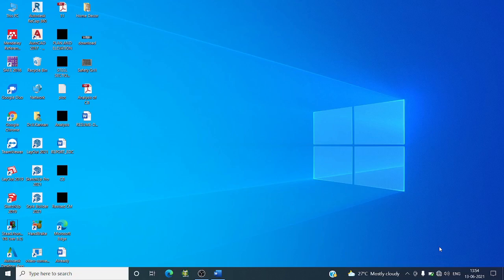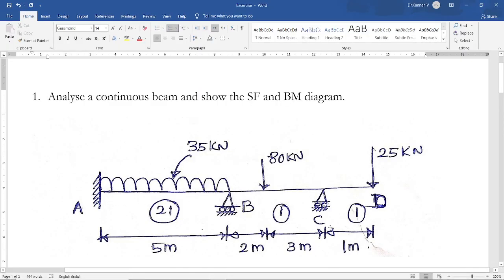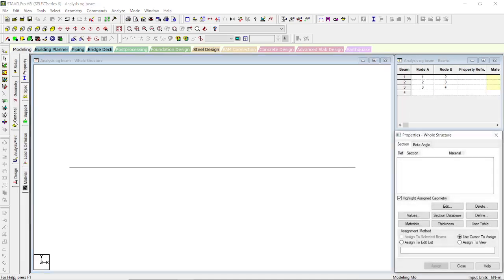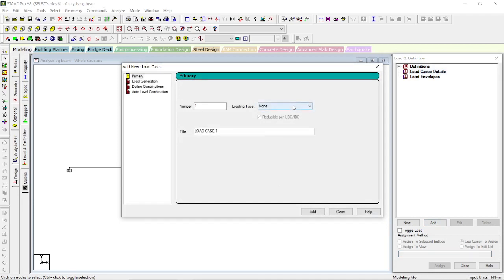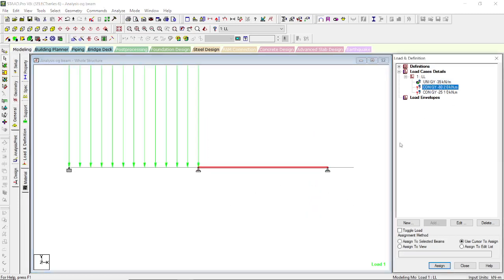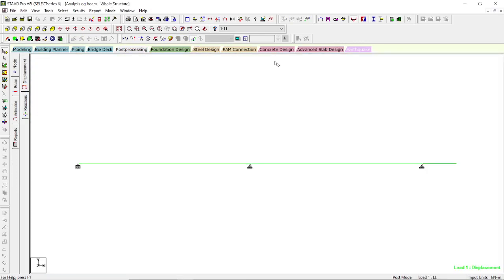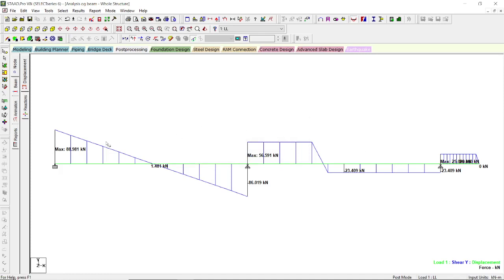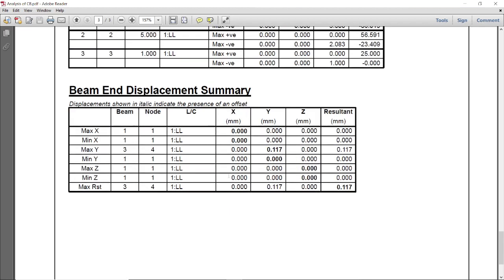Analysis of Continuous Beam Using STAAD Pro Software